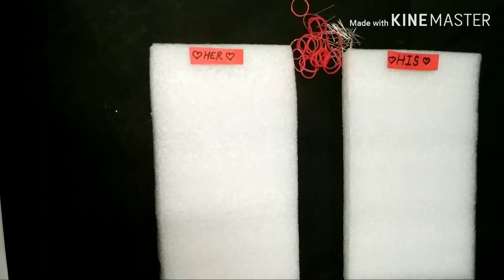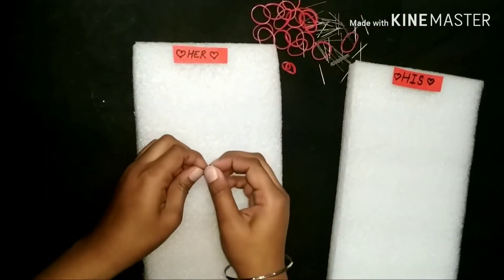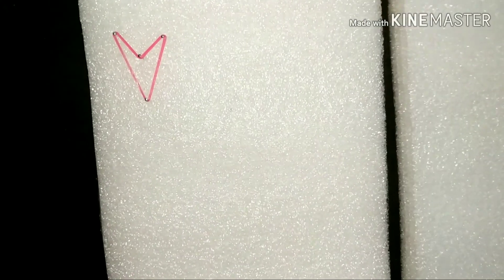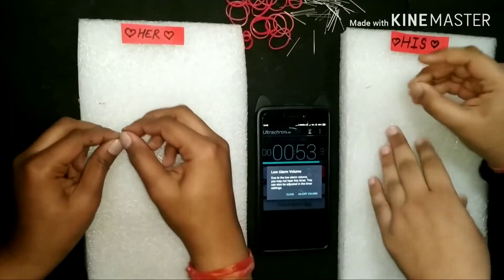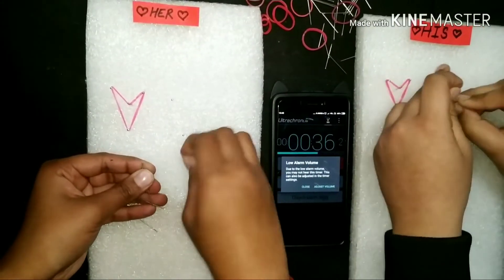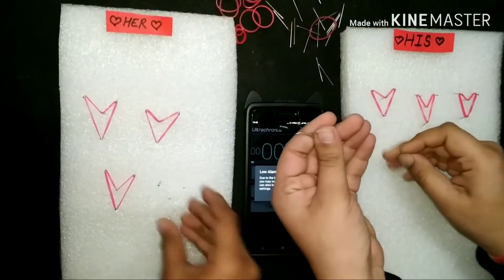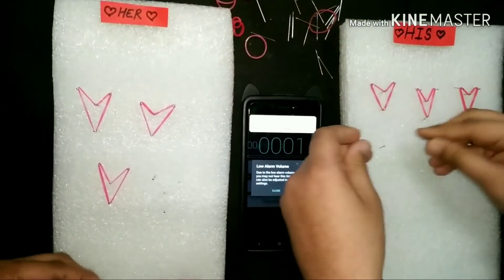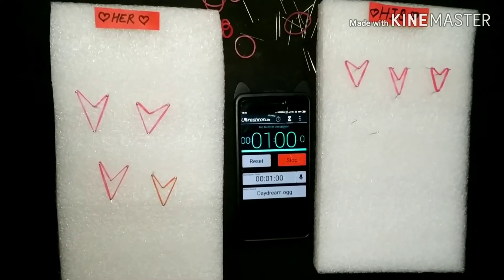Valentines day couple game | couple game for kitty party